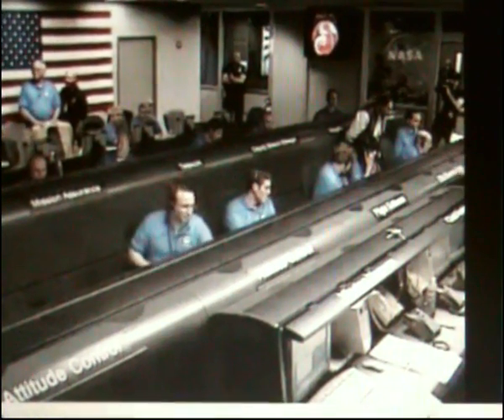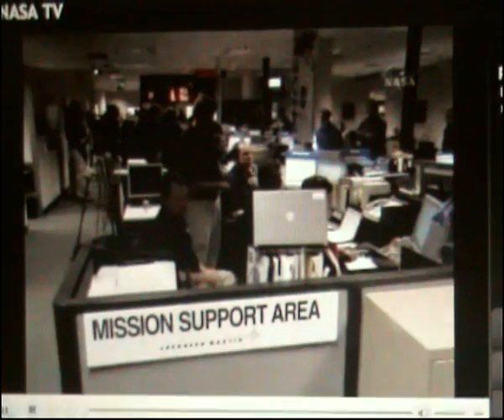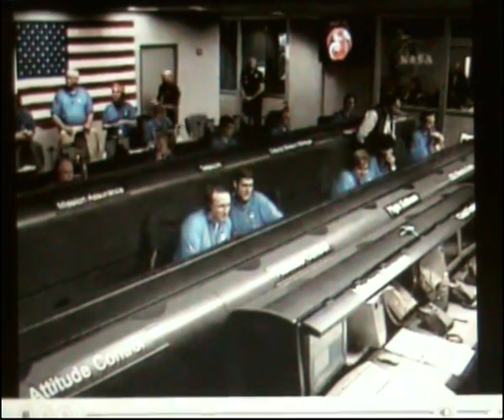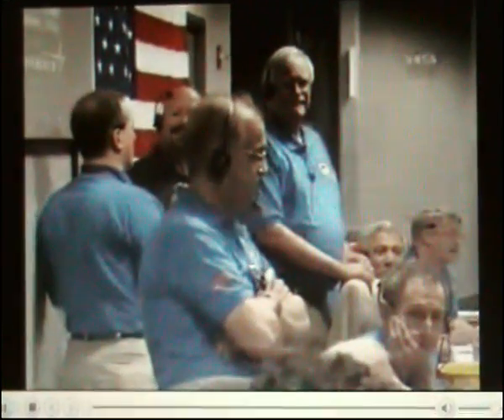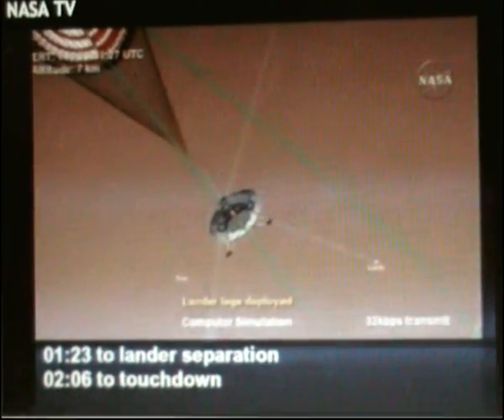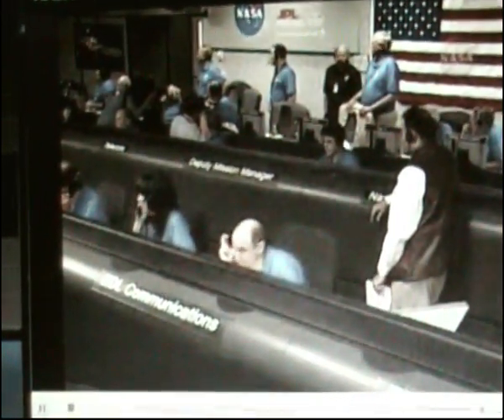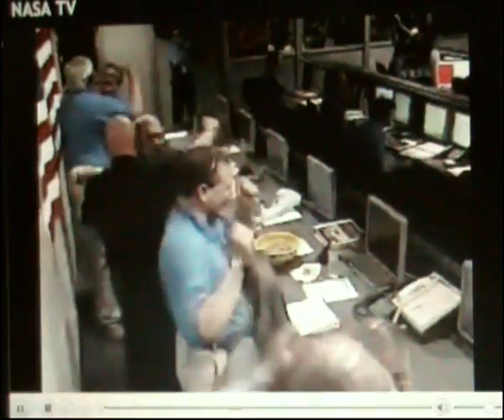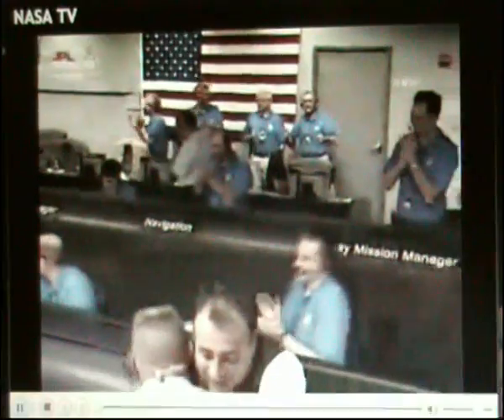Phoenix landing: The 7 Minutes of terror LIVE FOOTAGE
All 7 Minutes of terror live from nasa ground control first on youtube!